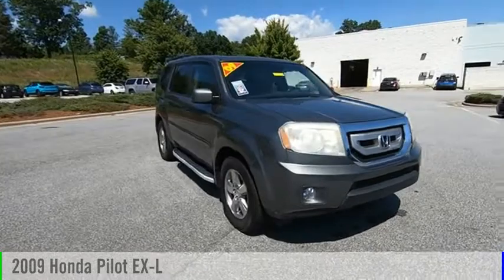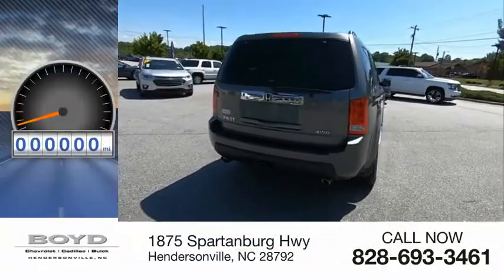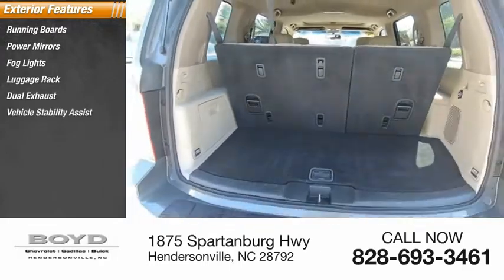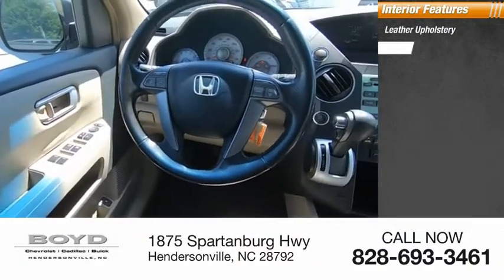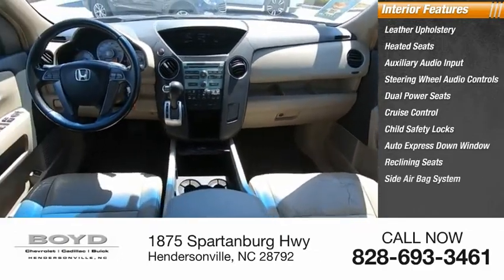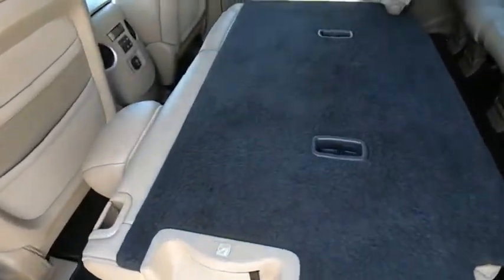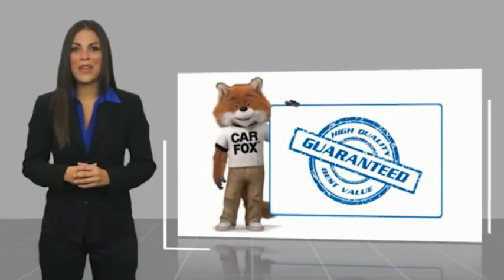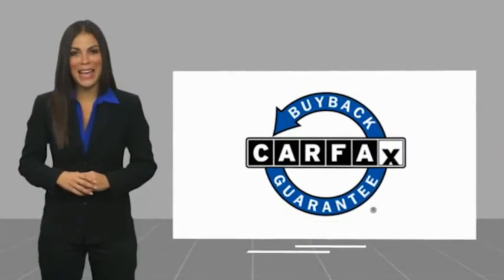2009 Honda Pilot Hendersonville NC A21470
2009 Honda Pilot EX-L

Boyd Chevrolet
1875 Spartanburg Hwy

New Price! By creating and delivering products and services that help people make their lives more enjoyable, Honda wants to serve people all around the world with the joy of expanding their dreams and changing their own lives. Recent trade in, We Buy Cars!